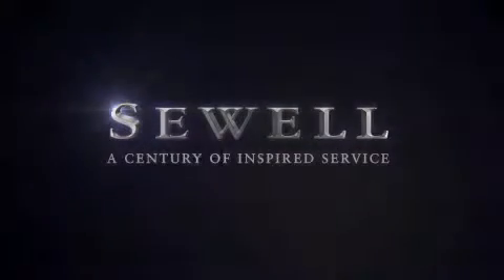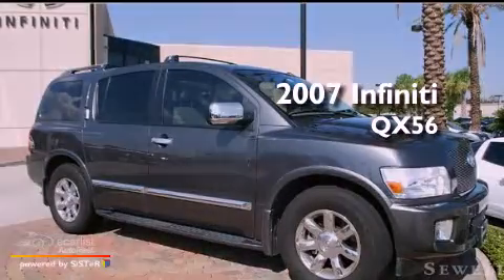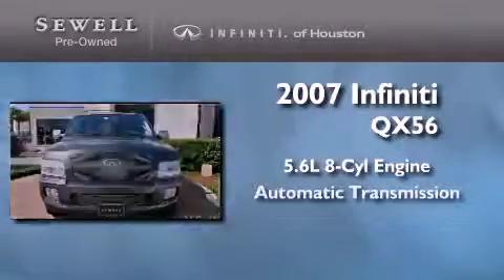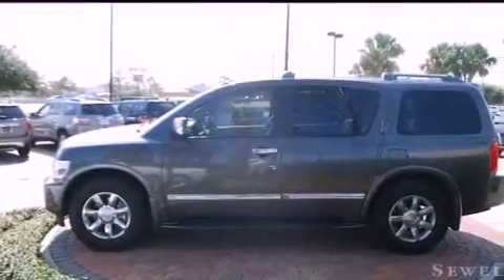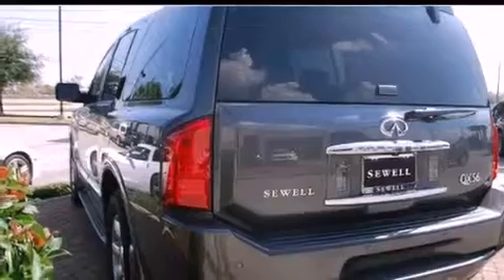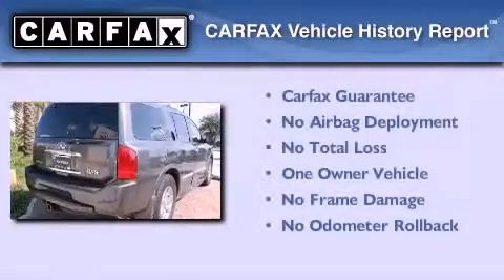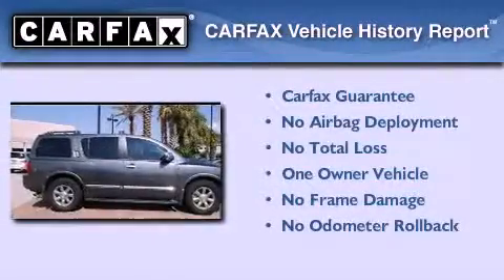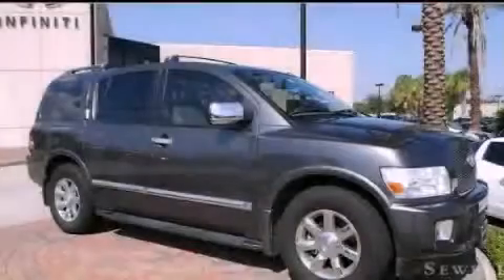2007 Infiniti QX56 Houston TX 77090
Year : 2007

 Make : Infiniti

 Model : QX56

 Engine : 5.6L DOHC 32-valve V8 engine

 Trans . : Automatic

 Exterior : Gray

 Miles : 41,520

 Interior : Tan

 17825 North Freeway

 Mission

 Values

 Preowned 2007 Infiniti QX56 Houston TX